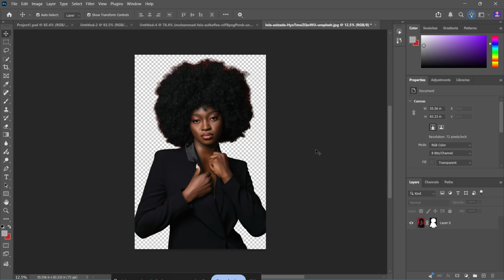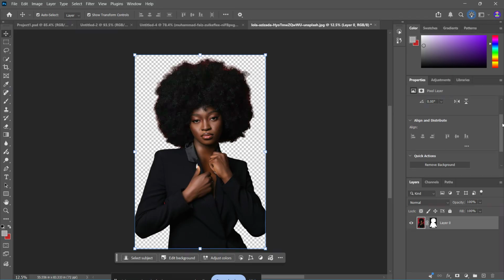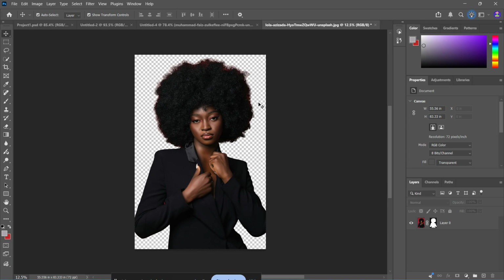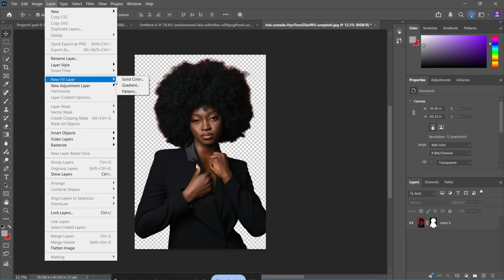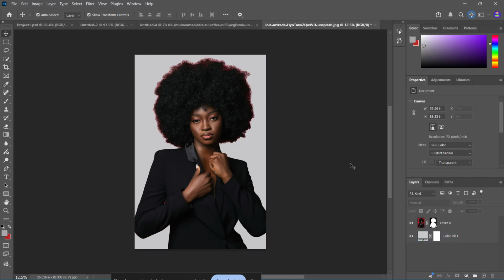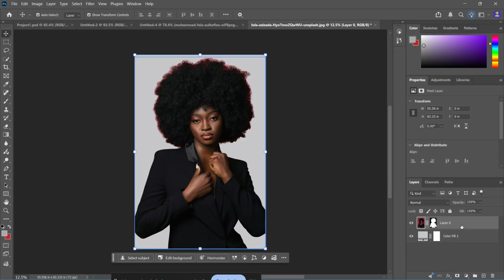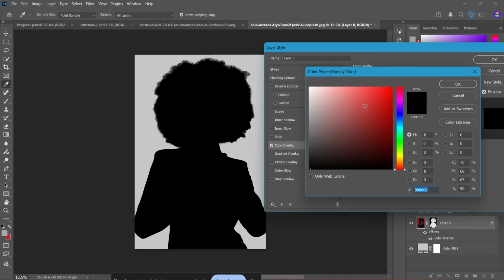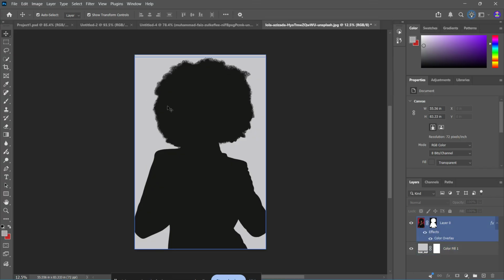How To Make A Silhouette In Photoshop 2026 (Easy Guide)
Learn how to make a silhouette in Photoshop using a simple non-destructive workflow. This tutorial shows you how to remove the background, add a contrasting fill layer, and apply a clean black color overlay for a professional silhouette effect.

🕚Timestamps:
0:00 Intro
0:21 Open Your Image In Photoshop
0:34 Remove The Background With Quick Actions
1:02 Create A New Solid Color Background
1:33 Move The Background Below The Subject
1:45 Apply A Black Color Overlay
2:25 Final Result And Outro

✍️WHAT YOU'LL LEARN IN THIS VIDEO:
• How To Remove Backgrounds In Photoshop With Quick Actions
• How To Create A Solid Color Background For Silhouettes
• How To Use Layer Styles For A Non-Destructive Effect
• How To Apply A Black Color Overlay To Any Subject
• How To Make A Clean Professional Silhouette In Photoshop
• How To Keep Your Photoshop Edits Fully Editable

💡PRO TIPS:
• Use high-contrast photos with clear subject edges for the best silhouette result.
• Choose simple background colors so the silhouette shape stands out more.
• Use the layer mask instead of deleting the background to keep full editing flexibility.
• Try different dark colors if you want a stylized silhouette instead of pure black.
• Zoom in and refine the mask if Photoshop misses fine hair or detailed edges.